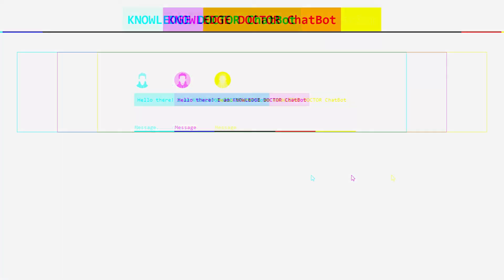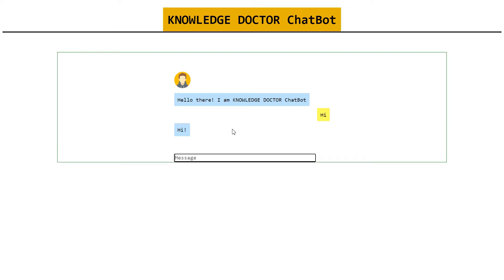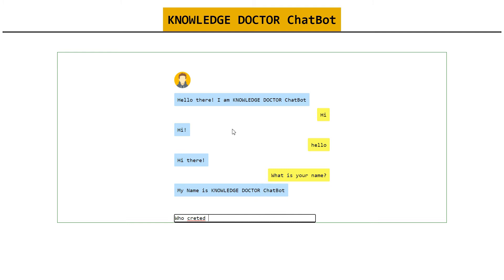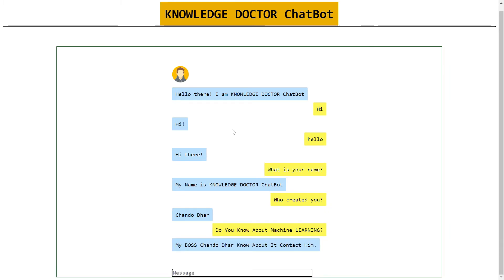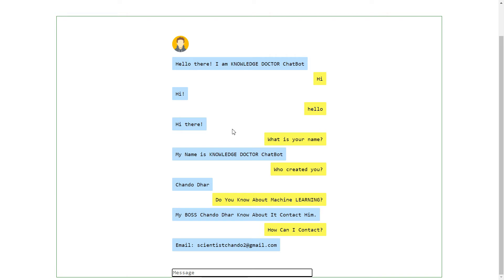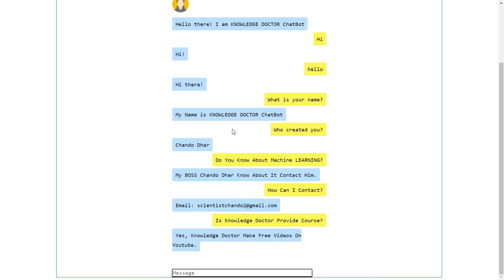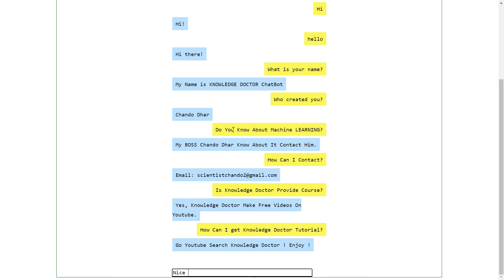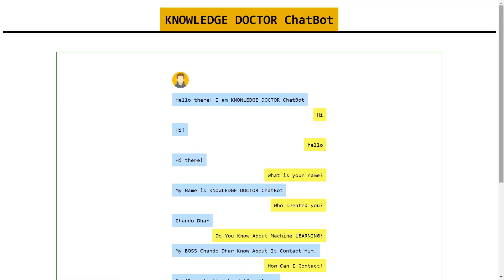Chat Bot Using Python Demo Video| ChatterBot | KNOWLEDGE DOCTOR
Make ChatBot Using Python ChatterBot Libary Demo Video.